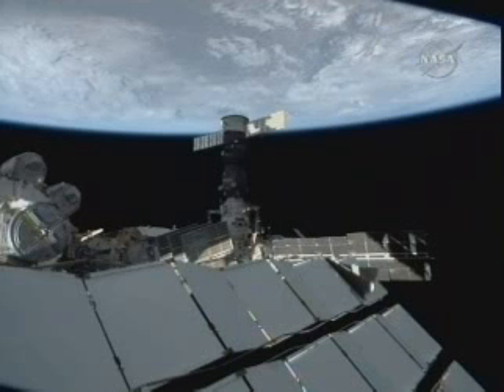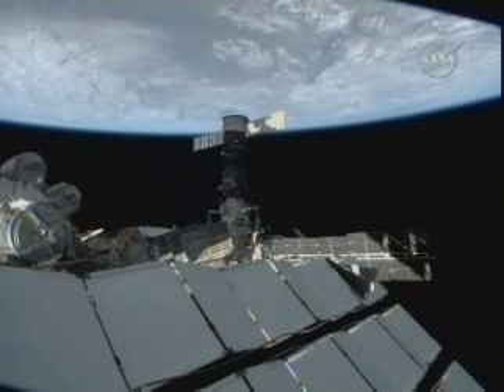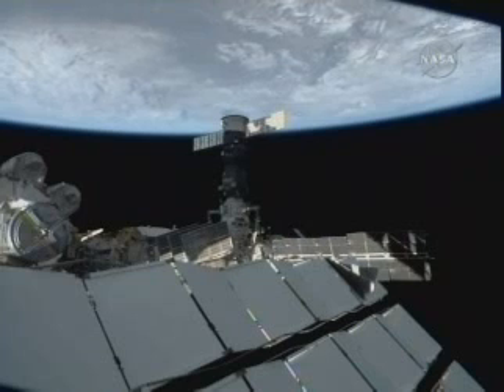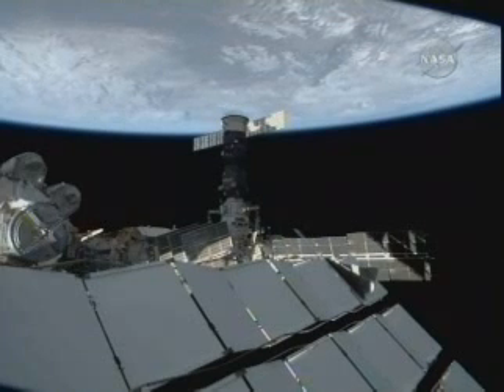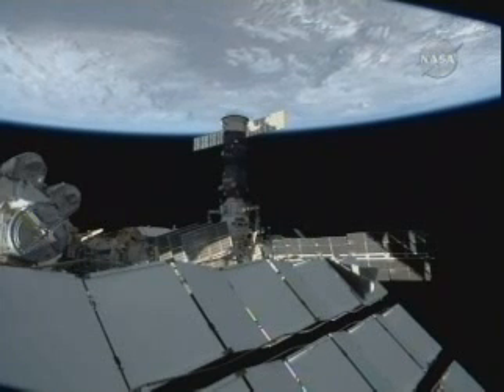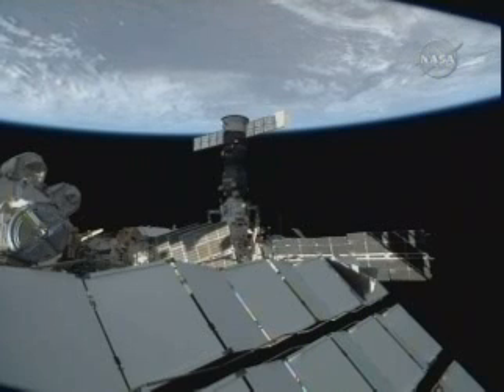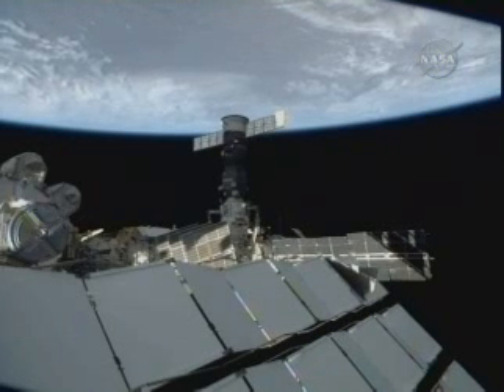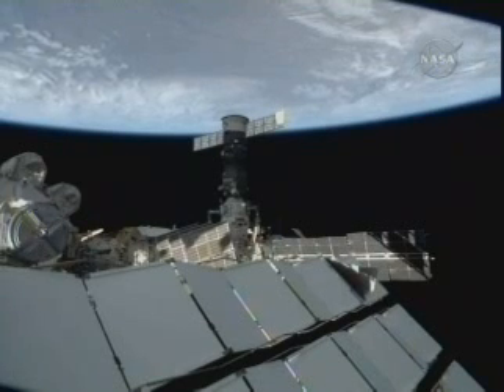ISS: Dec 18 2009